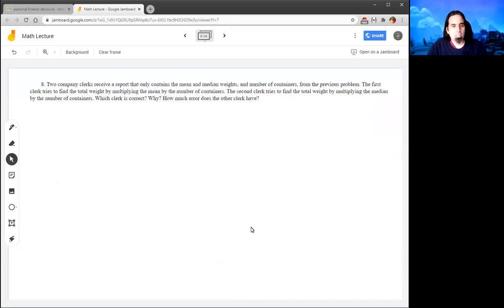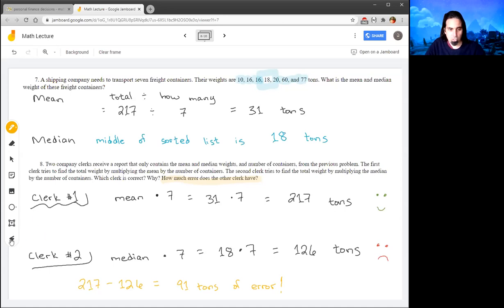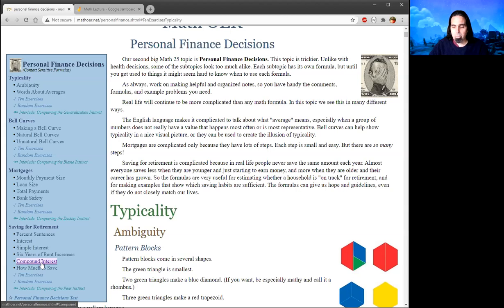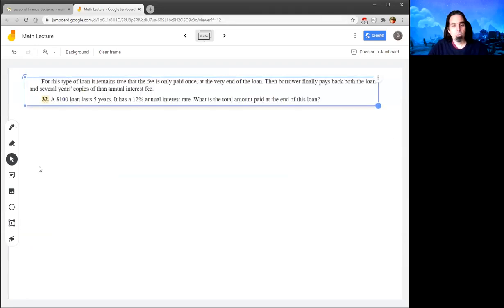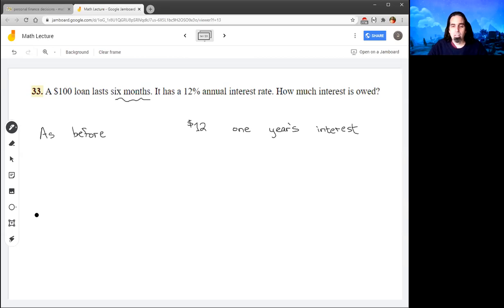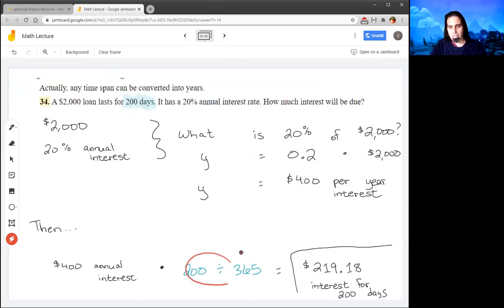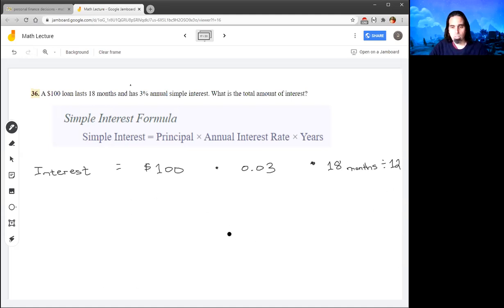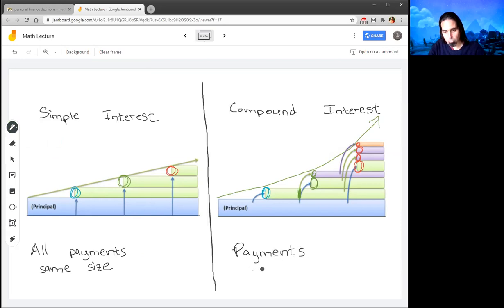Week 4, Friday - Simple Interest